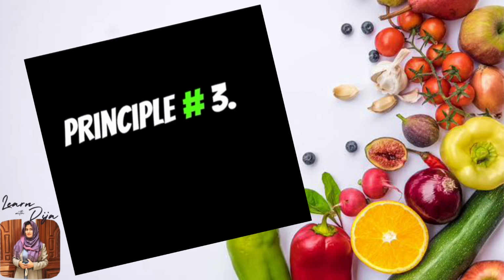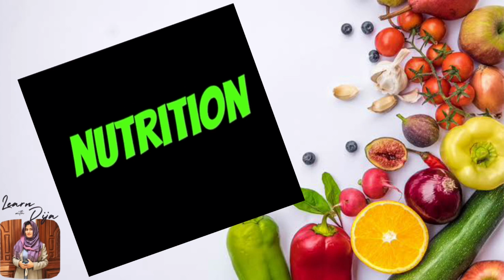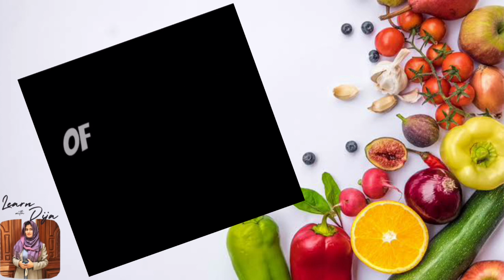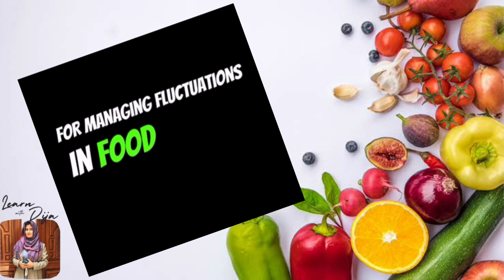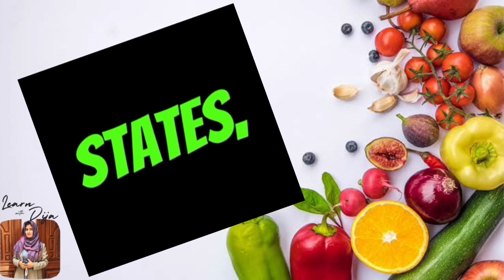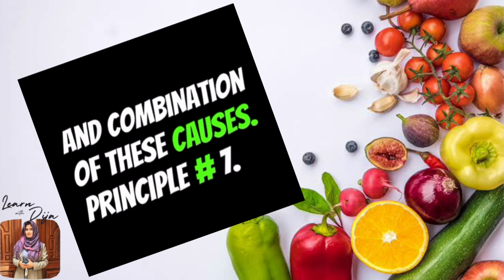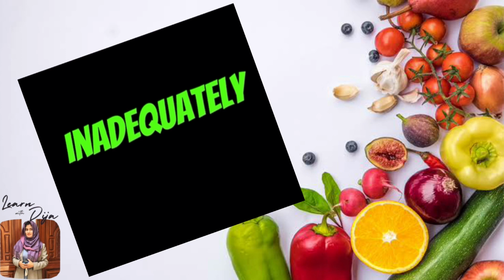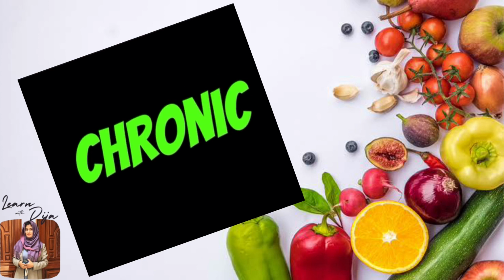Principles of Human Nutrition ⚡️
Principle #1 Food is a basic need of humans.
Principle #2 Foods provide energy (calories), nutrients, and other substances needed for growth and health.
Principle #3 Health problems related to nutrition originate within cells.
Principle #4 Poor nutrition can result from both inadequate and excessive levels of nutrient intake.
Principle #5 Humans have adaptive mechanisms for managing fluctuations in food intake.
Principle #6 Malnutrition can result from poor diets and from disease states, genetic factors, or combinations of these causes.
Principle #7 Some groups of people are at higher risk of becoming inadequately nourished than others.
Principle #8 Poor nutrition can influence the development of certain chronic diseases.
Principle #9 Adequacy, variety, and balance are key characteristics of a healthy diet.
Principle #10 There are no "good" or "bad" foods.